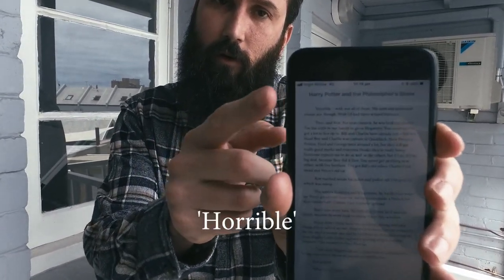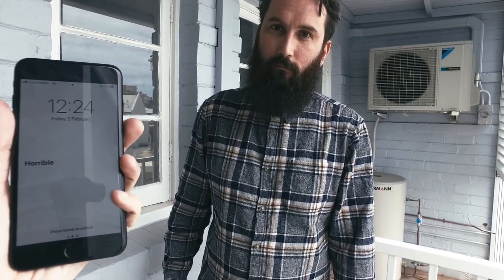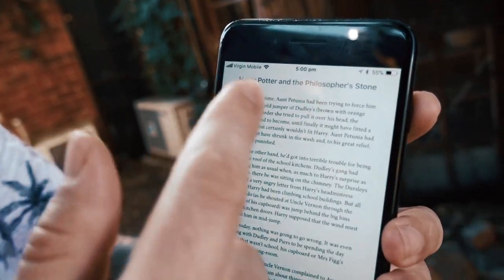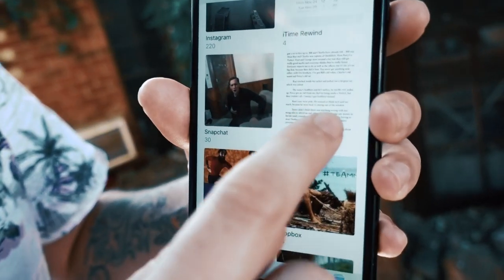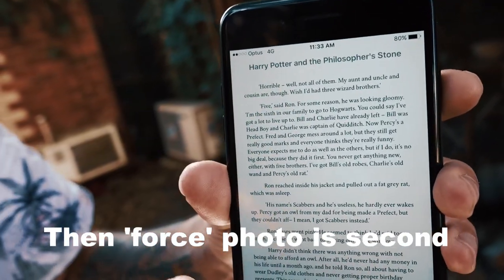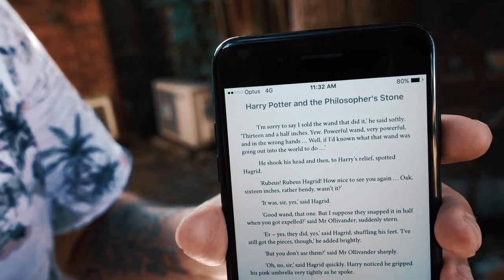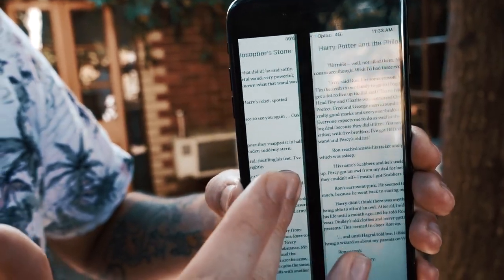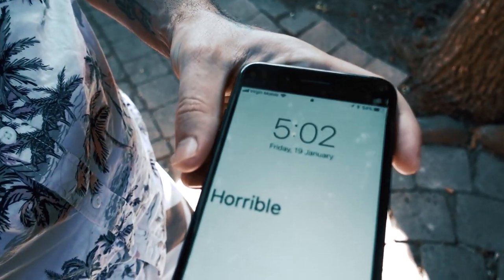Bookless Booktest - Beau Cremer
ANY book. ANY phone.
The spectator can read through the eBook on the phone to make sure it is a real copy they then select a random page and remember a word on that page.
You the reveal it on your lock screen or written down somewhere else.